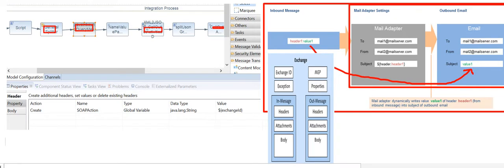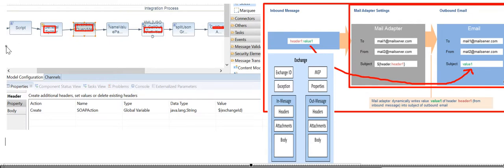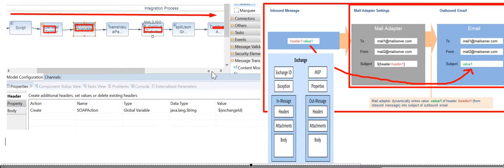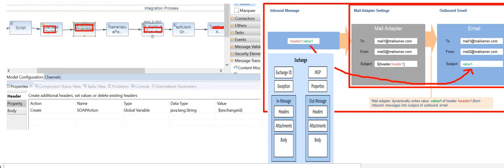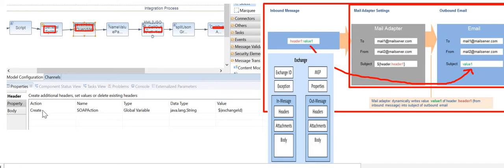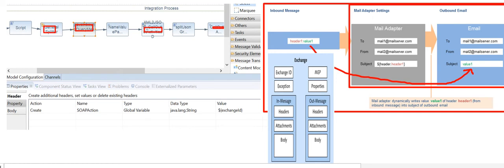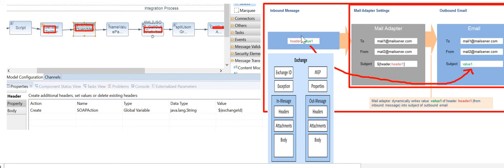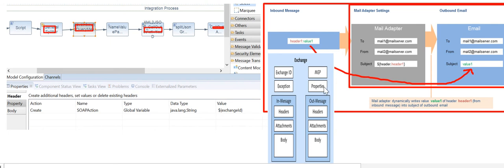SAP HCI ExchangeMessage